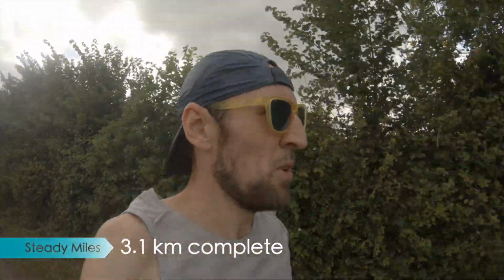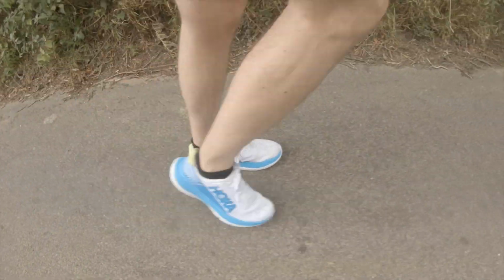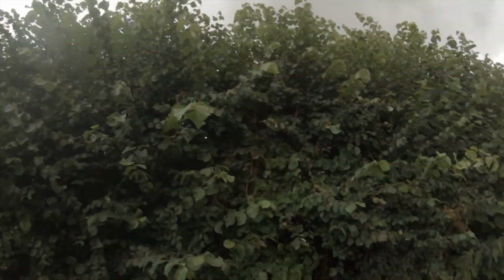Pegasus Turbo 2 & Hoka Carbon X Training Update 4 | eddbud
Another in my series of half marathon training updates this time featuring the Pegasus Turbo 2 and the Hoka One One Carbon X.

I have been using both shoes for my recent training which has involved some interval sessions and steady miles mainly on road and pavement.

Please do comment and let me know which of your training sessions have proved most testing.

588